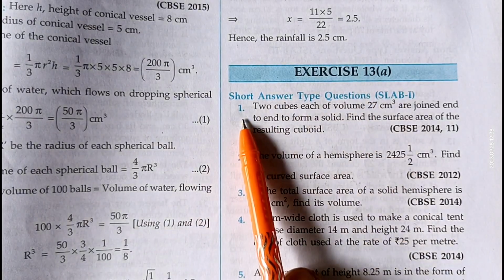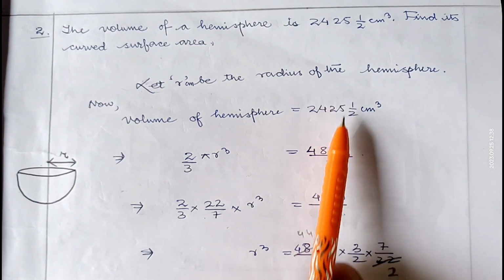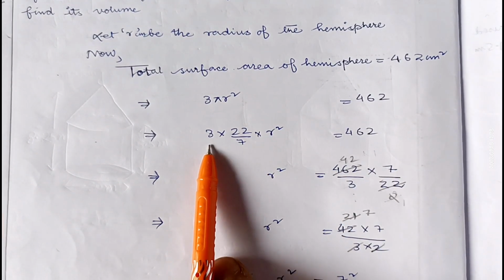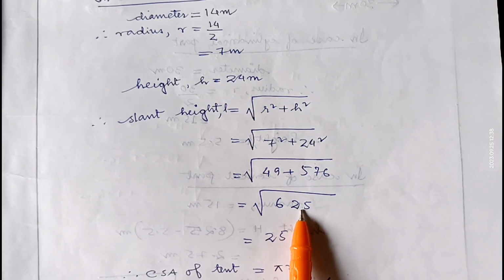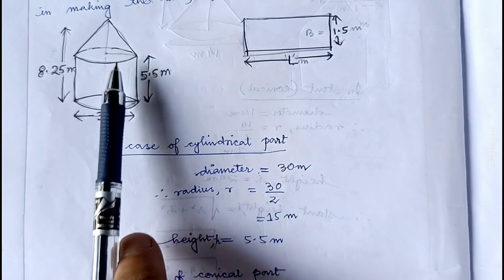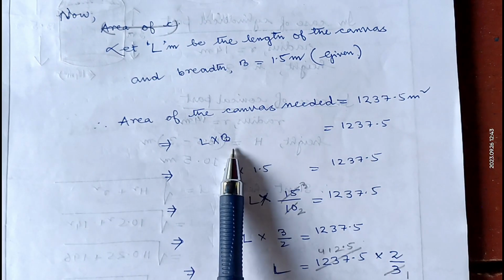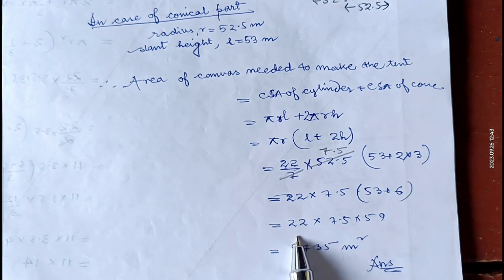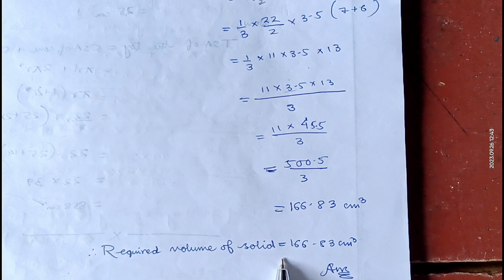chap -13/class-10/part -1,Ex 13(a) 1-8/MBOSE